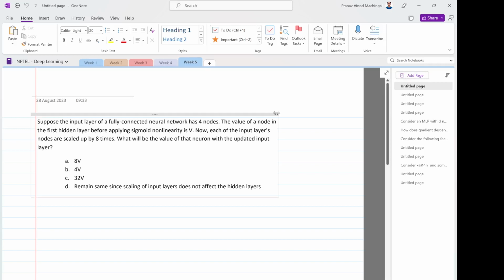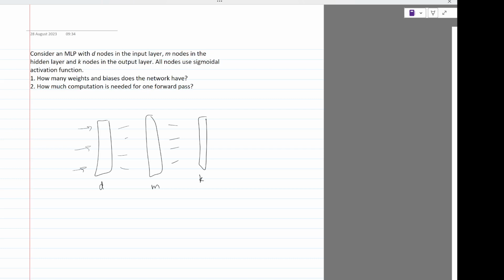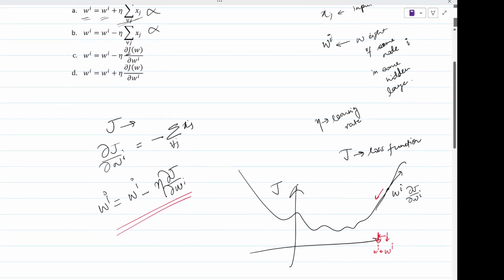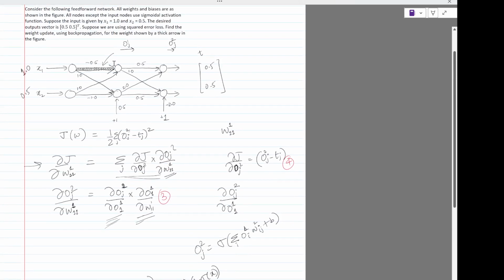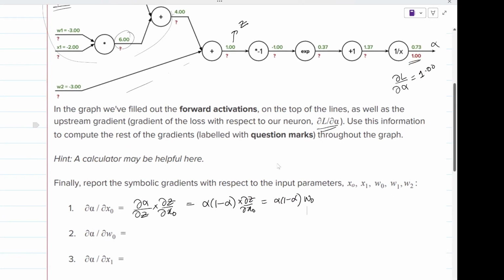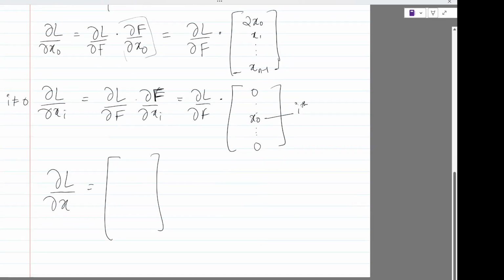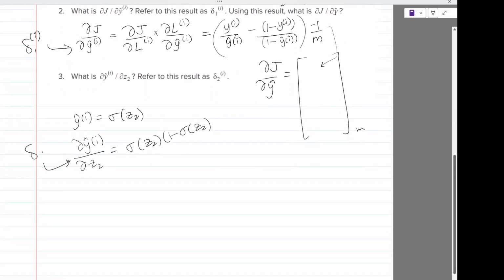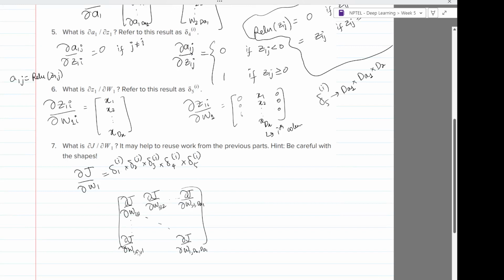NPTEL - Live problem solving session - Deep Learning - Week 5